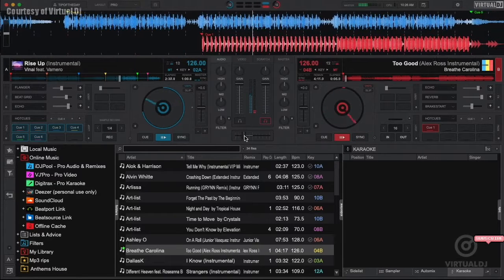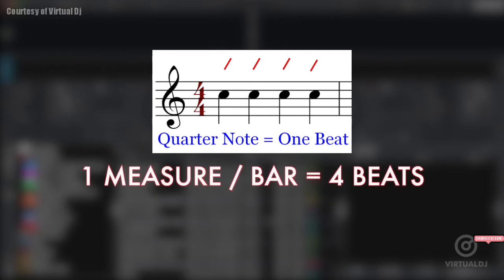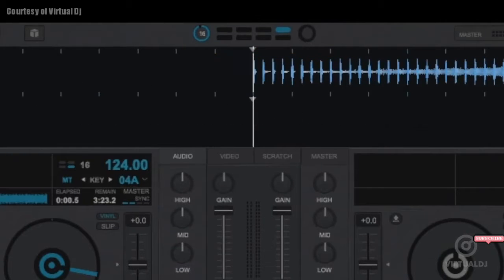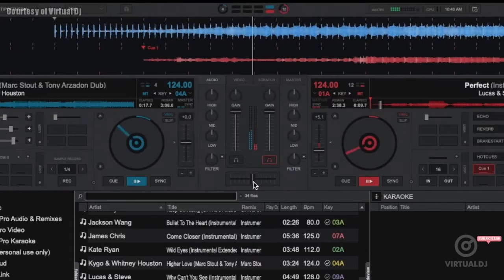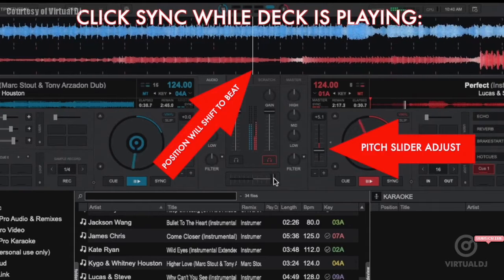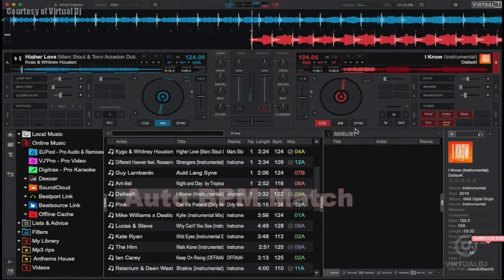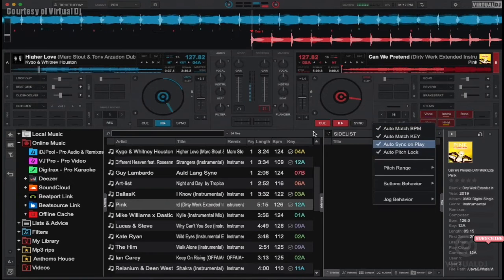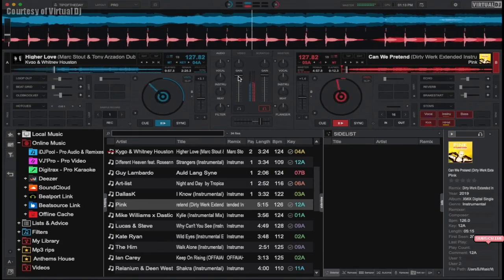How to use SYNC BUTTON on Virtual DJ 2022 ( virtual DJ 2021 tutorials )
Using virtual DJ 2020 & 2021.
In this DJ tutorial we show you what the sync button does, and how you can use it to mix audio smoothly and in the right BPM.
Harmonic mixing uses virtual DJ features like sync, and keys to produce a smooth transition when mixing on virtual DJ 2021/2020 and also ensure compatibility of the songs.